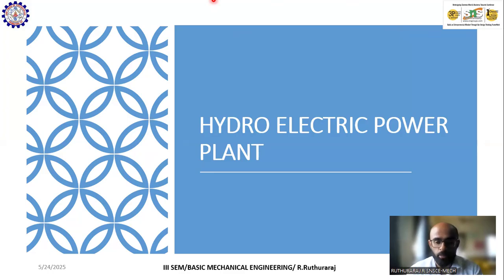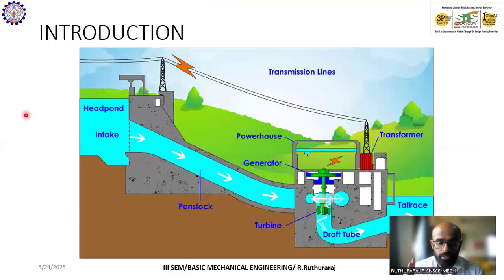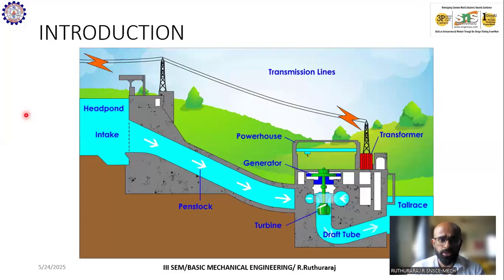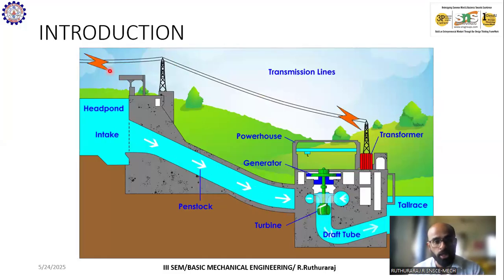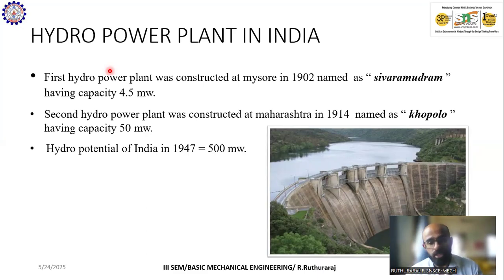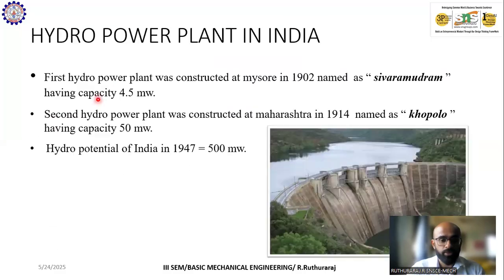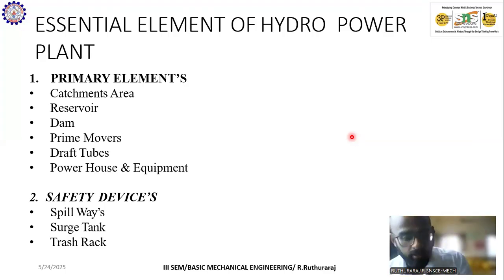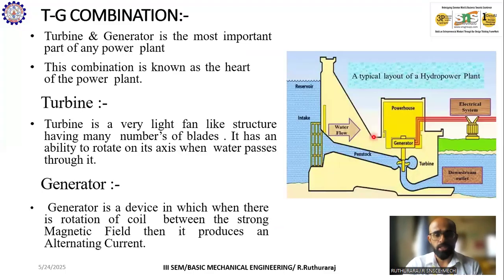Lecture Series on Power Plants | Basic Civil and Mechanical Engineering | SNS Institutions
Welcome to this comprehensive Lecture Series on Power Plants, designed for students of Basic Civil and Mechanical Engineering. This series covers the fundamentals of how different types of power plants generate electricity, their working principles, components, and relevance in today’s energy landscape.

Whether you're just starting your engineering journey or looking to strengthen your core knowledge, this series provides clear, structured, and practical insights into the world of energy generation.

🔋 Topics Covered:
✅ Introduction to Power Plants and Energy Sources
✅ Thermal Power Plants – Working, Components & Efficiency
✅ Hydroelectric Power Plants – Civil & Mechanical Aspects
✅ Nuclear Power Plants – Basics and Safety Systems
✅ Renewable Energy Plants – Solar, Wind, and Biomass
✅ Site Selection, Layouts & Environmental Impact

Civil and mechanical engineering learners

Competitive exam aspirants (GATE, SSC-JE, etc.)

Anyone curious about how power is produced and managed

Join us as we break down complex systems into simple, engaging explanations using diagrams, animations, and real-world examples.